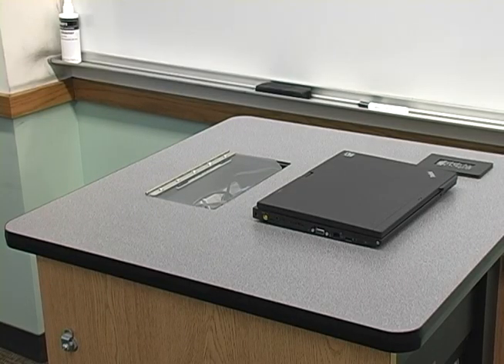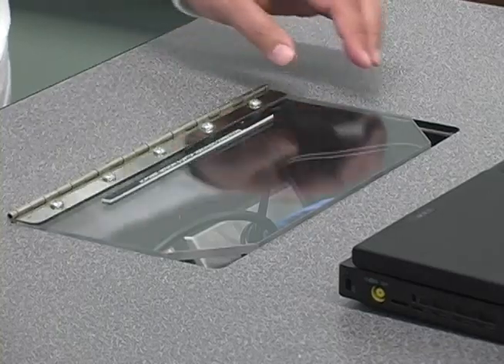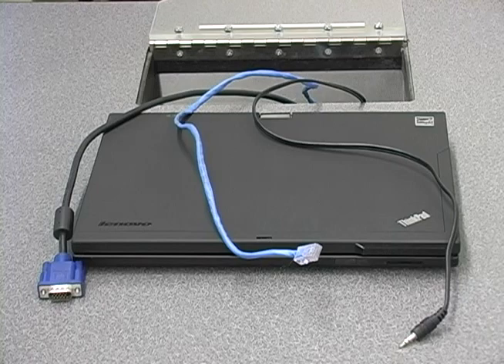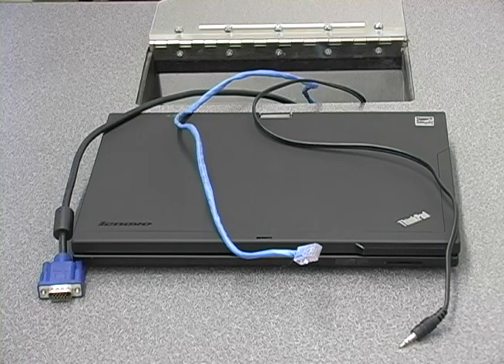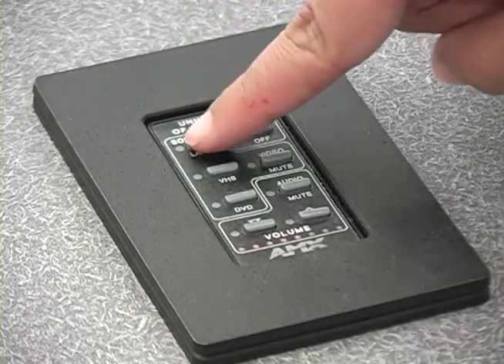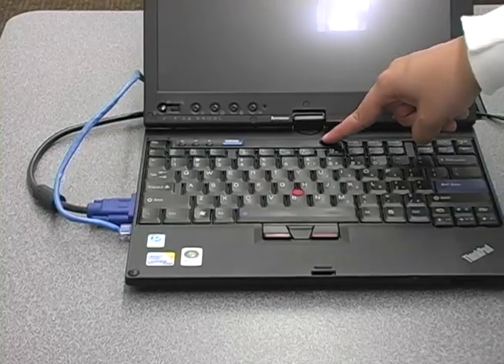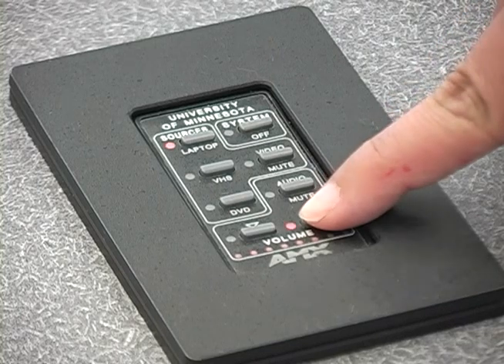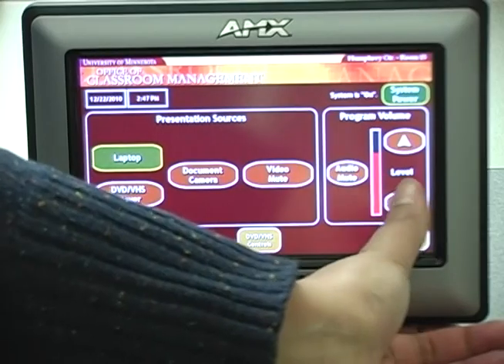Classroom Projection System Video Guide: Connecting a Laptop Computer to the Projection System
A step-by-step guide for connecting your laptop computer to classroom projection systems.